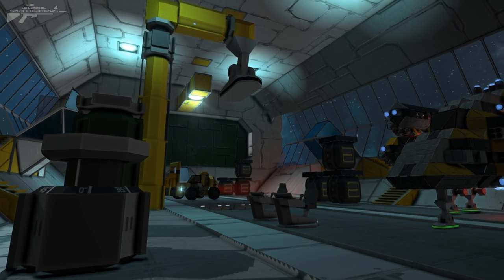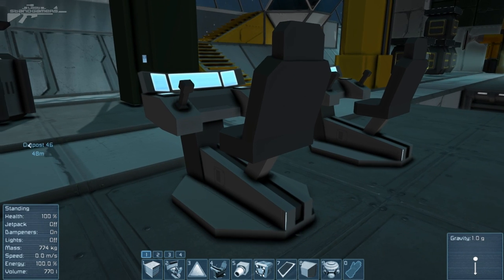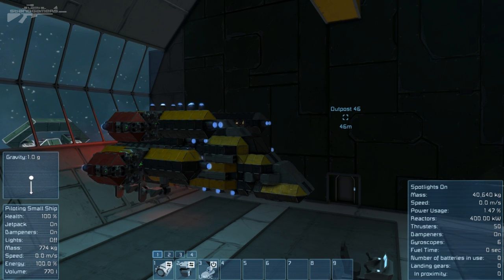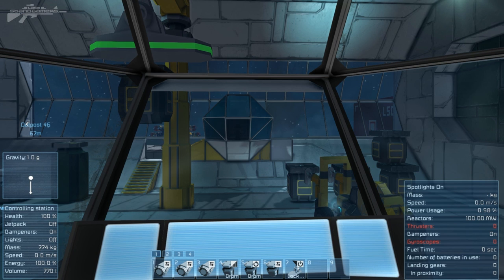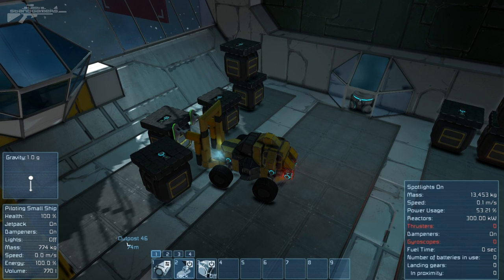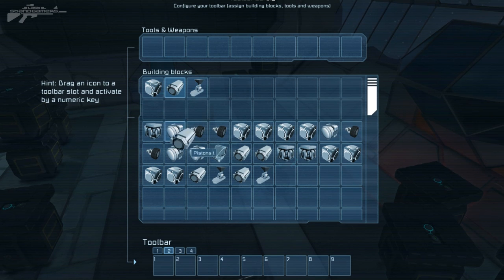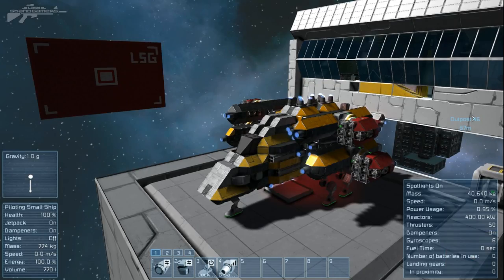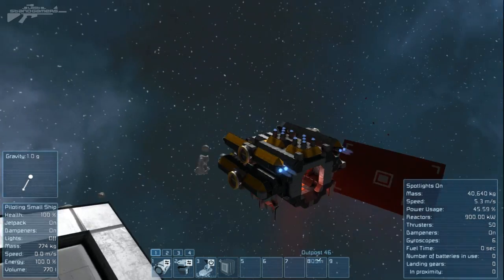Space Engineers - More Immersive Controls, Toolbar Key Assignment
Players can now have proper control of their ships while sitting in the cockpit by adding (drag-and-drop) blocks to the toolbar. Activating such block can turn the blocks on/off, reverse rotation of rotors, increase/decrease velocity and many other actions already present in the control panel. No more constant control panel visits, players can now revert one of their many rotors by pressing a single button, lock/unlock single landing gear, turn any block on/off, etc. It's also possible to drag a group of the same blocks to the toolbar. We have also enabled the option to shoot from weapons which are attached on rotors and pistons; players can now build retractable weapons!

Features
- control blocks through toolbar
- fire weapons which are attached with rotors and pistons
- multiple toolbars (switching by dot and comma)
- re-enabled the save confirmation on leave for autosave worlds

Fixes
- reduced network bandwidth for all moving objects
- reduced idle network bandwidth (when player sits in ship and doing nothing)
- fixed VSync crash
- fixed few spelling errors
- fixed too fragile piston
- fixed piston copy/paste glitch
- fixed issue when piston was pasted without top part
- fixed issue with piston physics
- fixed pistons functioning without power
- fixed issue when piston was not working on converted platform
- fixed crash while adding cargo container under the piston
- fixed issue when piston’s top part gets separated when platform is merged with ship
- fixed crash when retracting a chain of pistons at once
- fixed spamming reverse breaking pistons
- fixed issue when pressing "No" on exit the world was saved anyway
- fixed overriding thruster force causes all thrusters facing the same way to fire
- fixed custom color was not saved after exiting the world
- fixed cost of recharging battery is called "Sprint"
- fixed 1x1 wheels popping out after merge
- fixed explosives not doing damage after explosion on dedicated server
- fixed rotors floating in the air after client merges two grids
- fixed turret rectangle is visible when weapons are not enabled in world
- fixed issue when control panel items were clickable even when they were invisible
- fixed delete block sound volume was too loud when deleting many blocks with symmetry
- fixed full batteries still using energy
- fixed crash when ":" was written into search-box
- fixed turrets target stuff on when moving